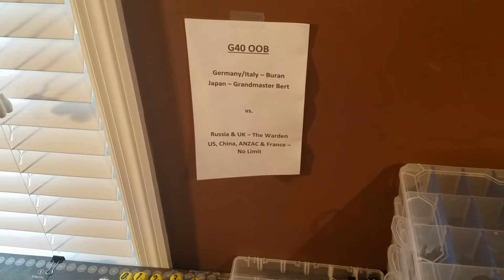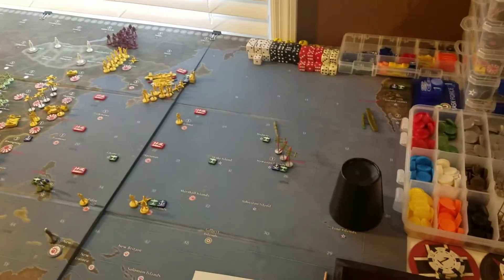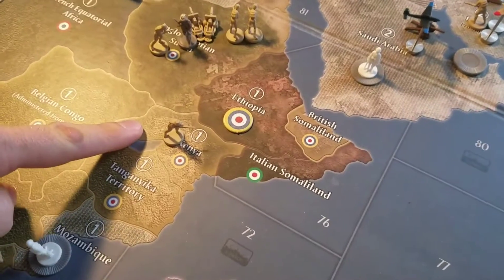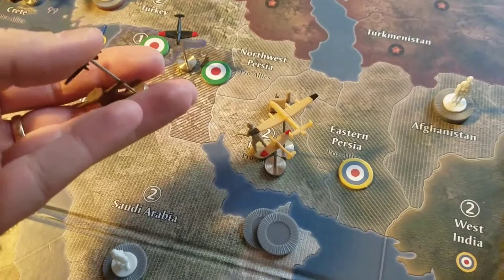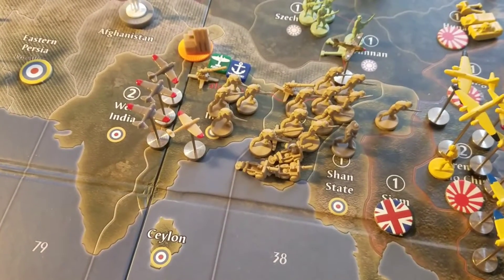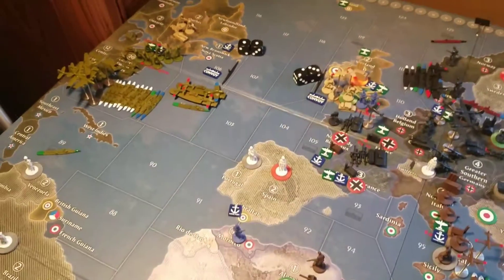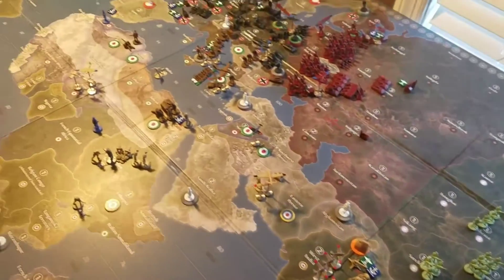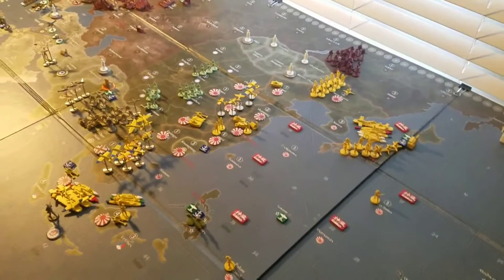G40 OOB - UK Turn 3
The UK continues to struggle as it waits on the US to come to the rescue!

Note: London and Calcutta factories still have 15 and 5 damage, respectively.